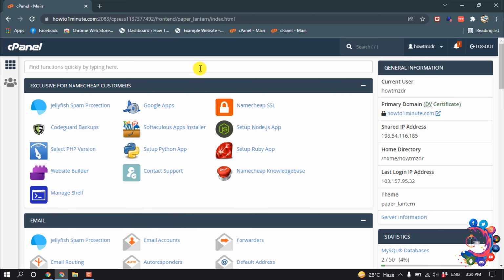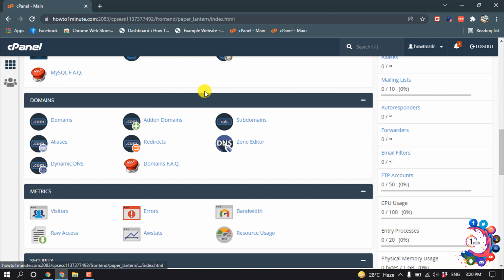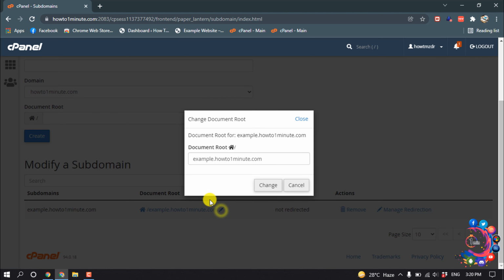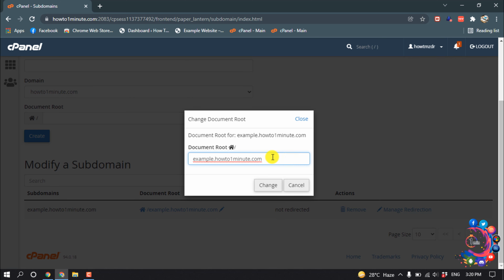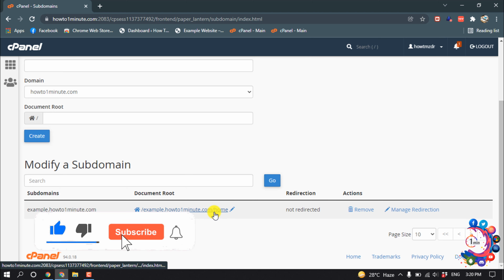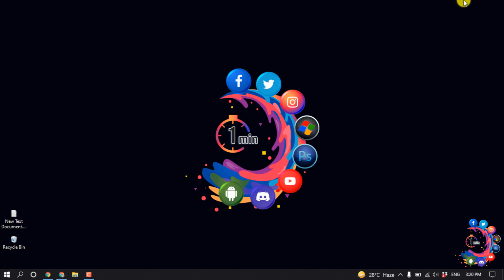How to change document root in cpanel 2026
How to change document root in Cpanel
Document Root Changes
In the Domains section, click the Addon Domains or Subdomains icon, depending on which you'd like to modify.
Locate the addon domain (or subdomain) you wish to modify.
Click the pencil icon next to the current document root for the domain you wish to modify.

"how to change document root in cpanel godaddy"
"cpanel cannot change document root"
"how to change home directory in cpanel"
"namecheap change document root"
"change document root in whm"
"htaccess change root directory"
"how to change primary domain in whm"
"cpanel point domain to subfolder"